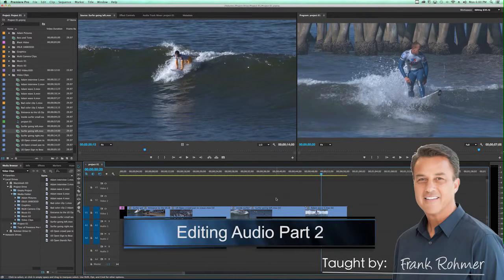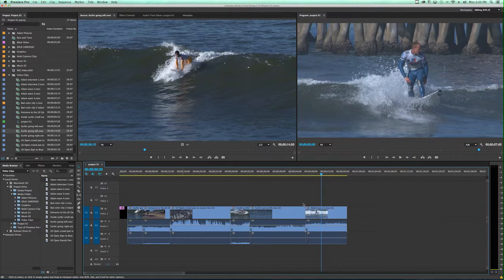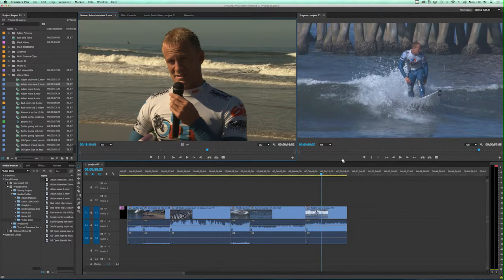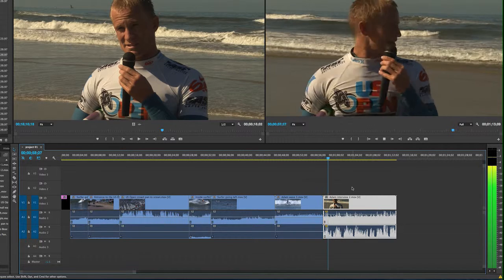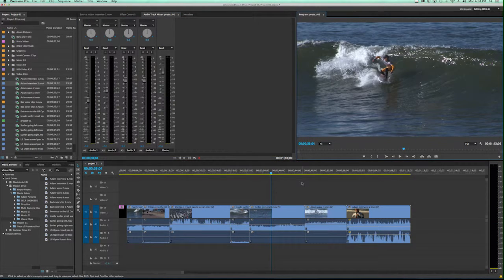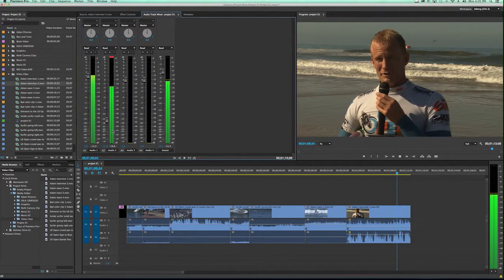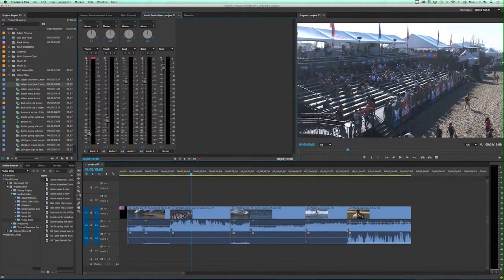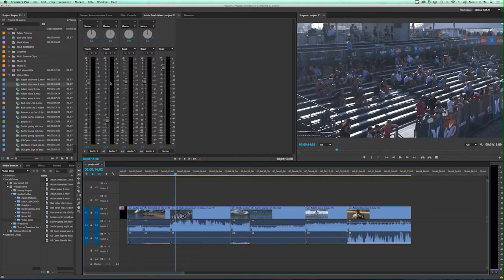18 Editing Audio Part 2